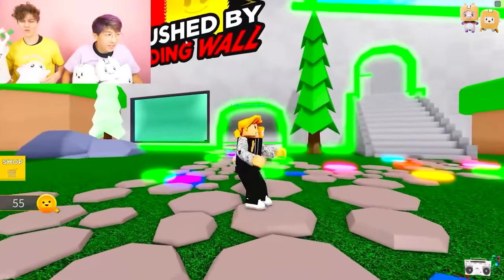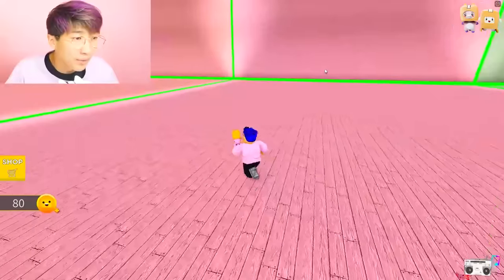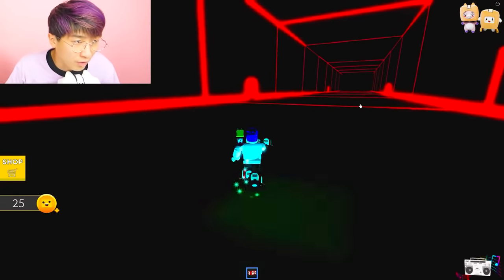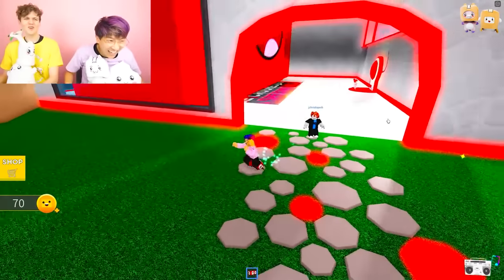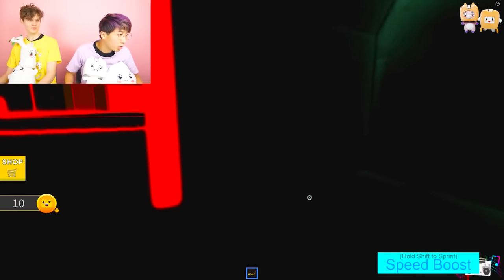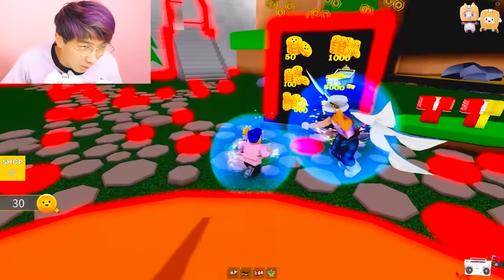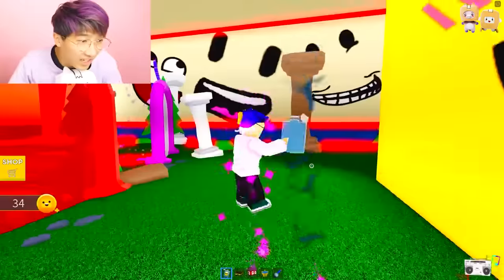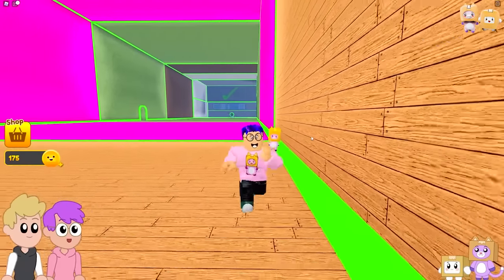Can We Survive Being Crushed By A SPEEDING WALL In Roblox? *HILARIOUS CHALLENGE*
LankyBox World!